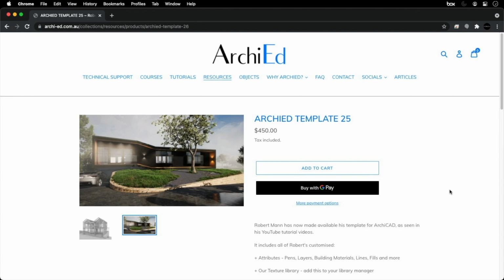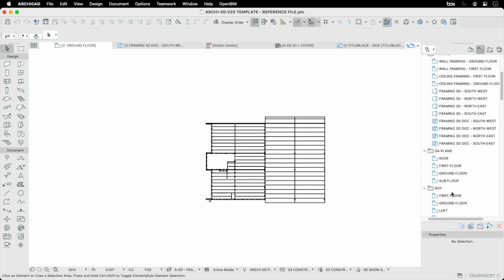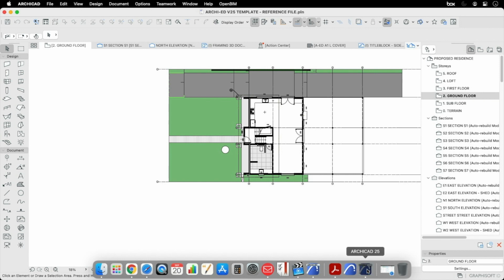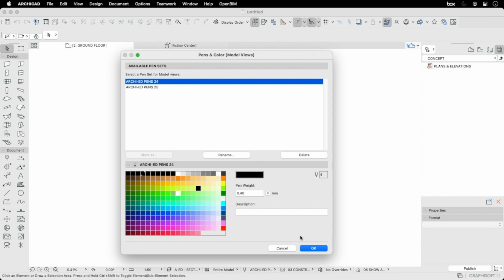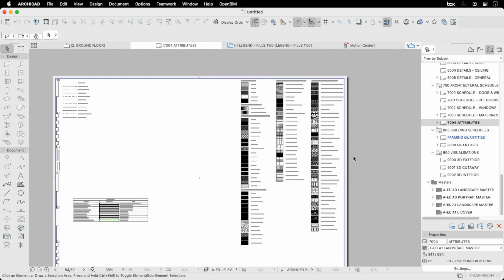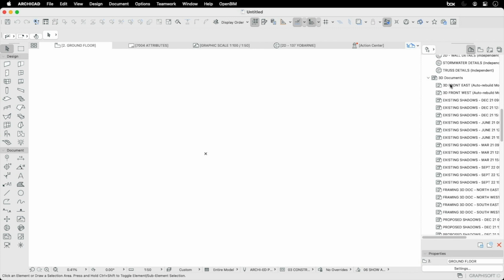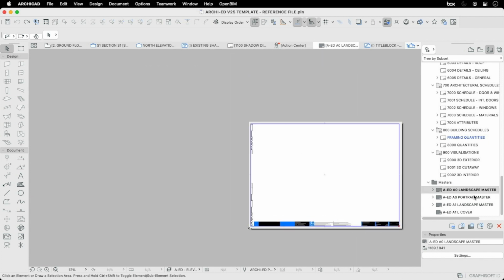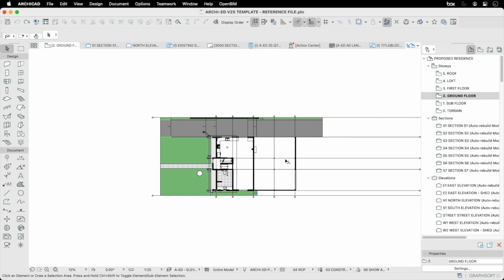ArchiEd Custom Template for ArchiCAD V25 tour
In this video, I will give a tour of my new ArchiEd template for ArchiCAD version 25. I highlight its features with an included reference file for you to view and learn the ArchiEd method.

VIP Template Customers receive special discounts off our latest templates!